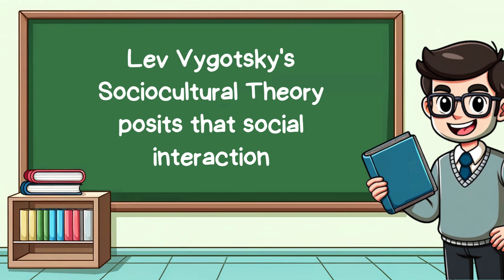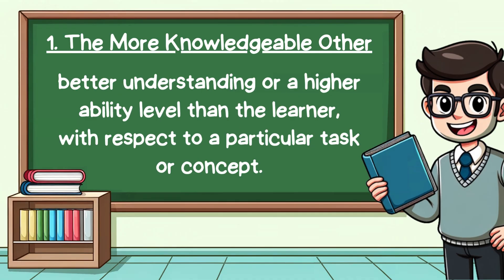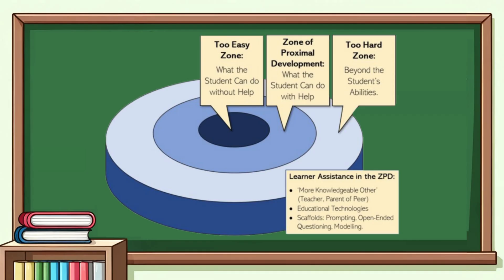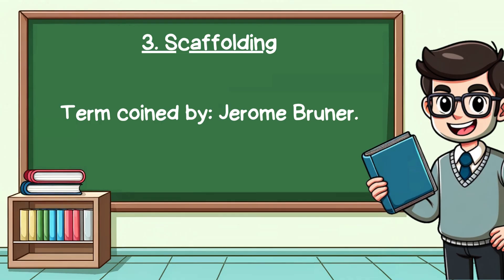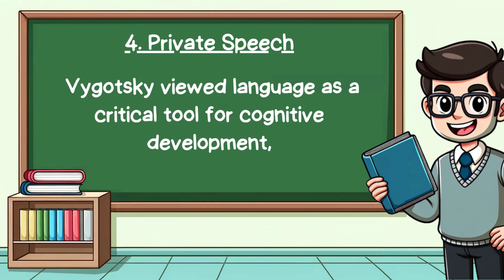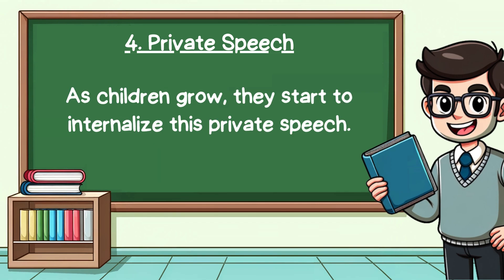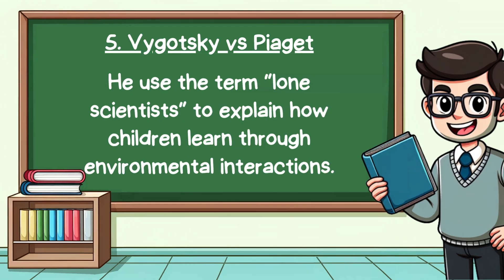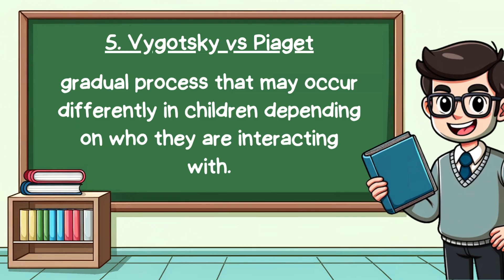Lev Vygotsky's Sociocultural Theory of Learning (5 Key Elements)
Lev Vygotsky's Sociocultural Theory posits that social interaction plays a fundamental role in the development of cognition, suggesting that learning is a deeply embedded social process. This theory emphasizes the role of language and social interaction in cognitive development, arguing that dialogue is crucial for learning and growth.